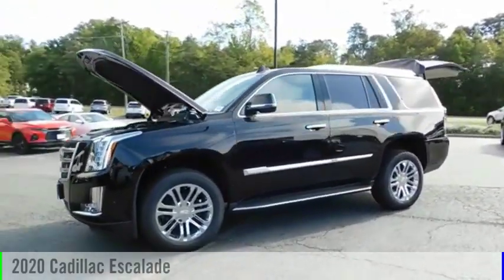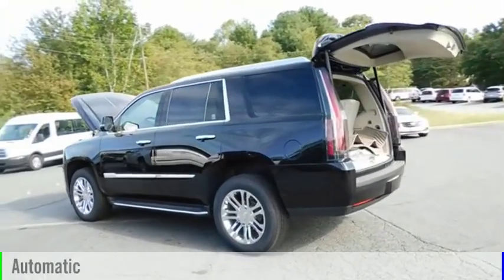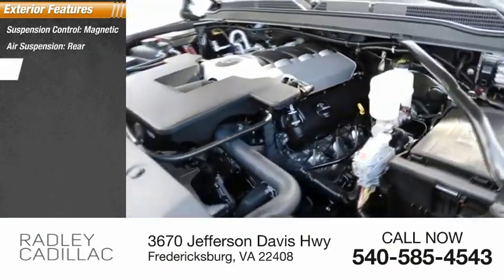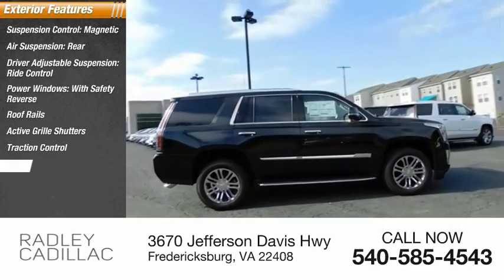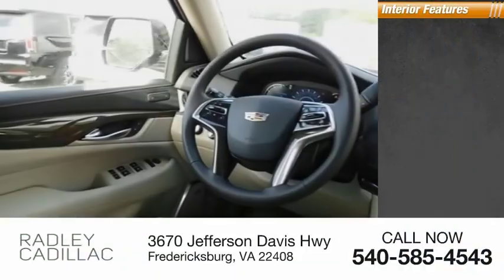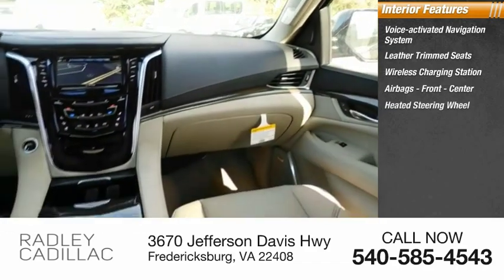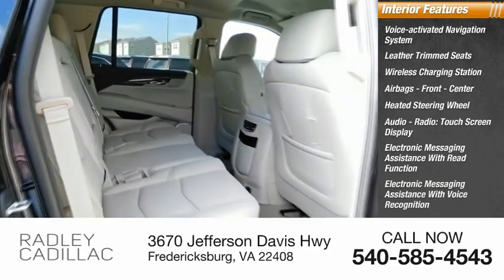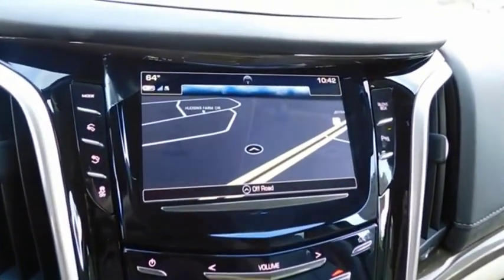2020 Cadillac Escalade Escalade CT0032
2020 Cadillac Escalade Escalade

Radley Cadillac
3670 Jefferson Davis Hwy